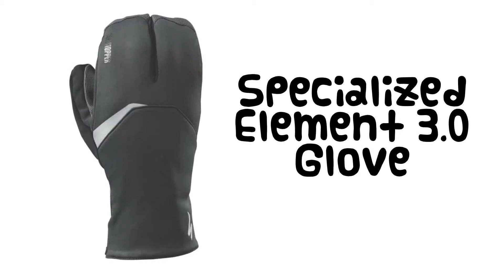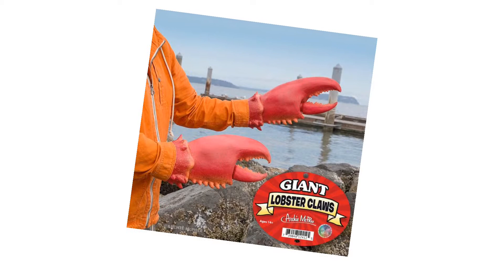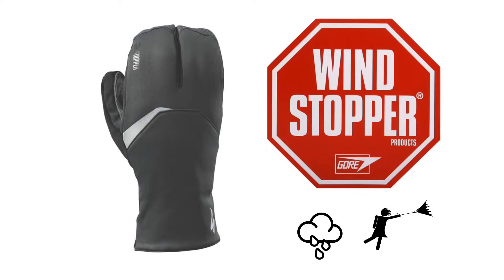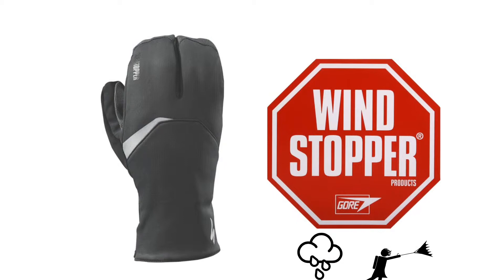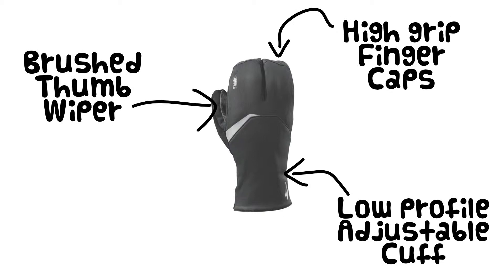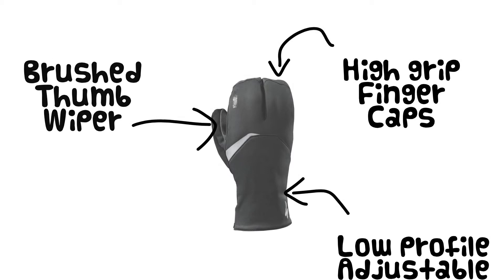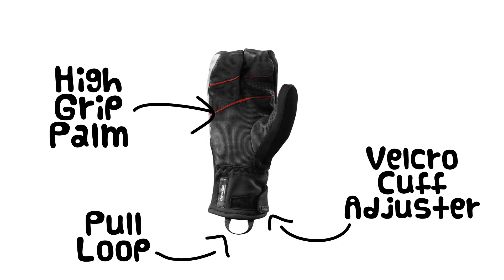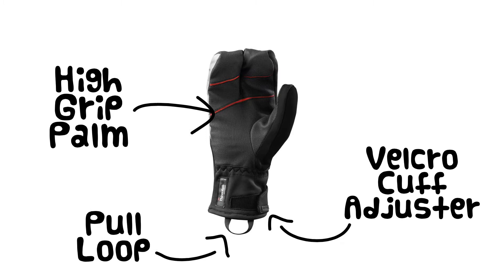Sweet Ride Cycling Short and Sweet Review - Specialized Element 3.0 glove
A quick look at the Specialized Element 3.0 winter glove.